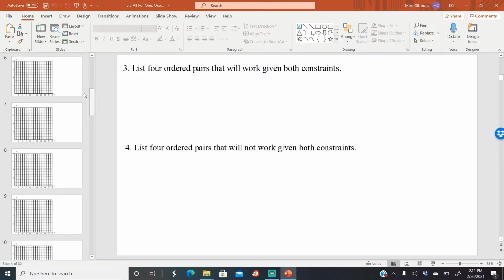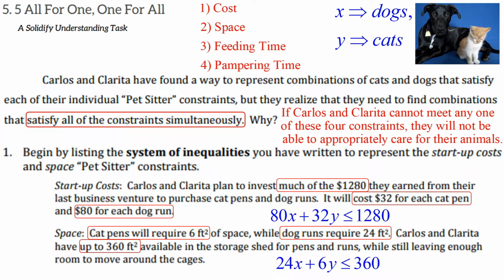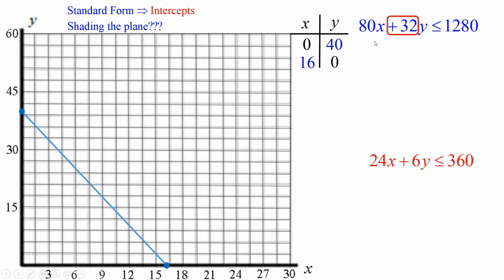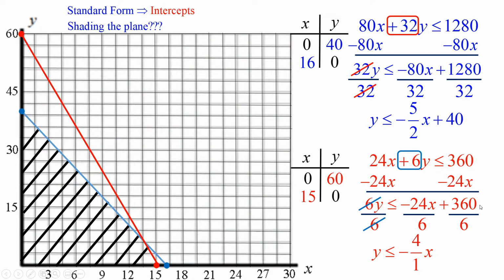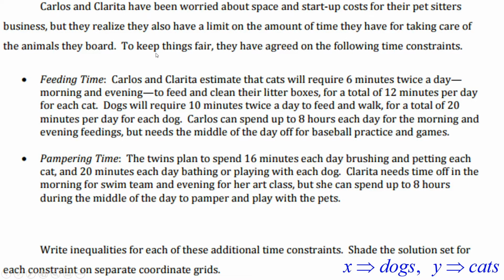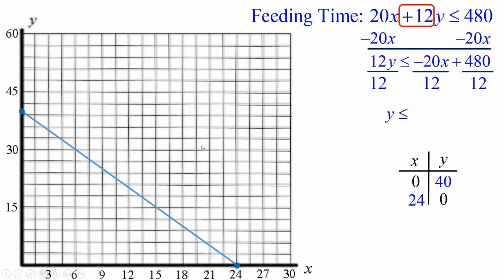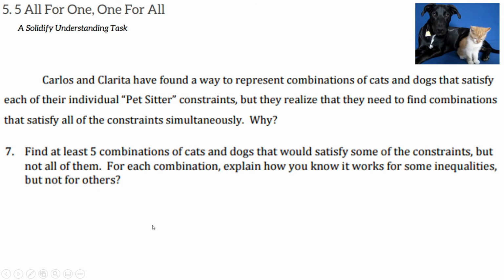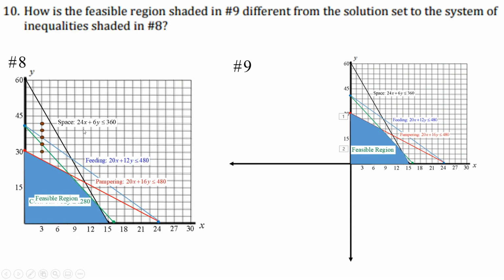IM1 - 5.5 All For One, One For All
A presentation of 5.5 All For One, One For All for IM1.